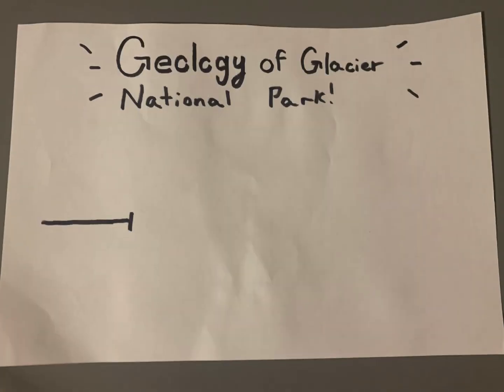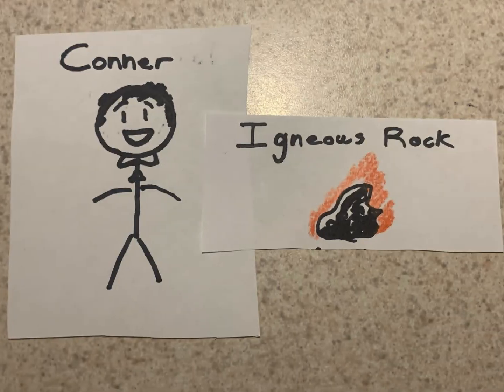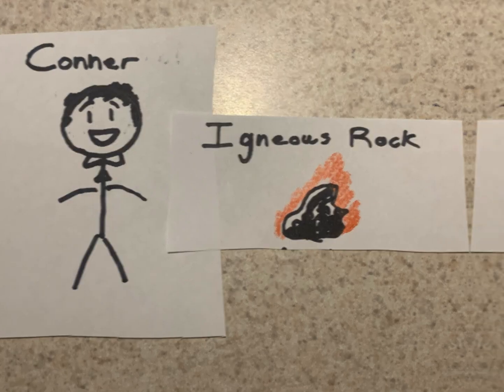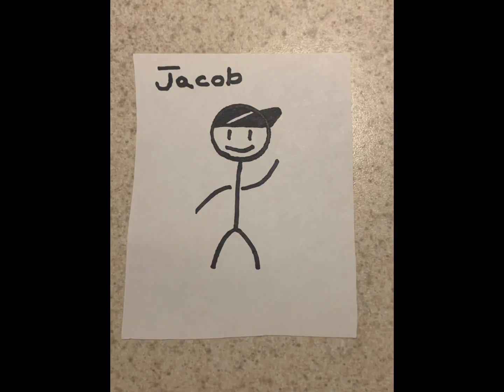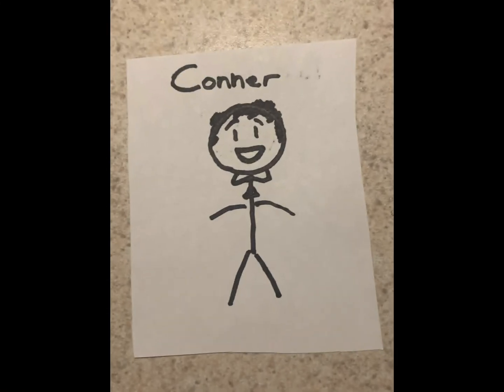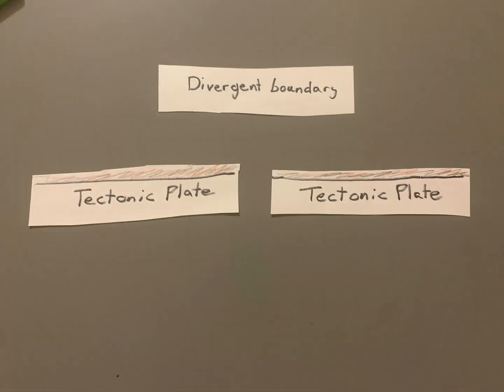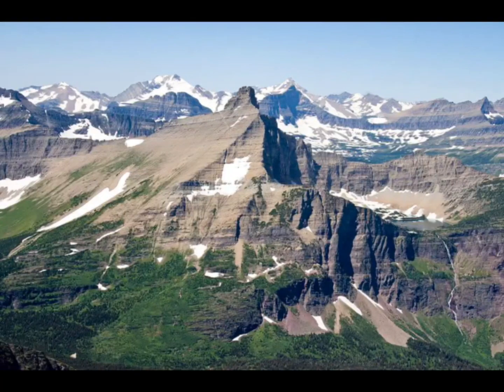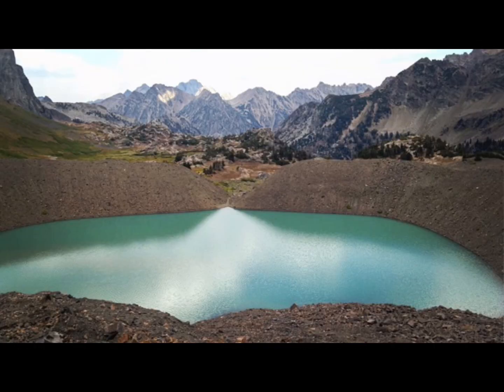Geology of Glacier National Park FINAL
By Conner Simons and Jacob Elam